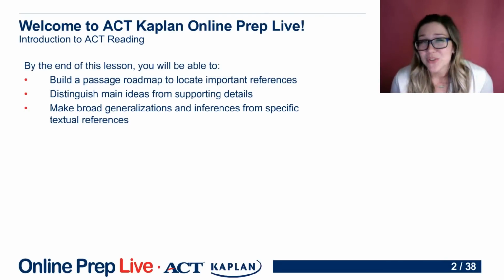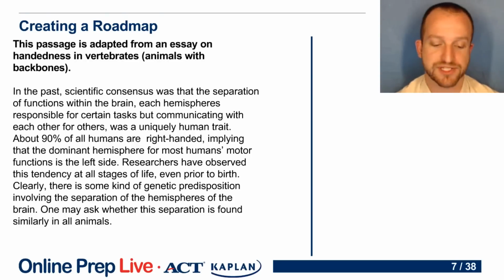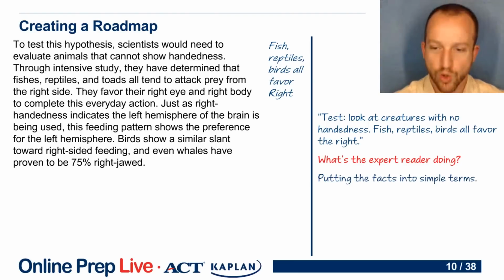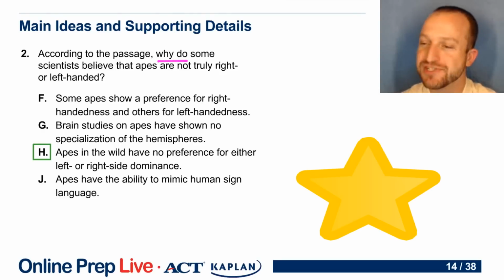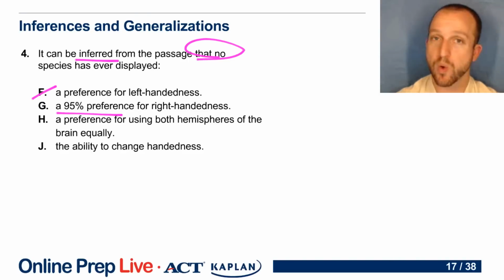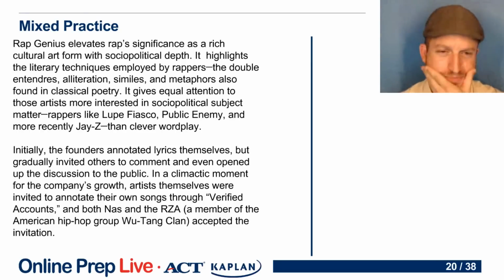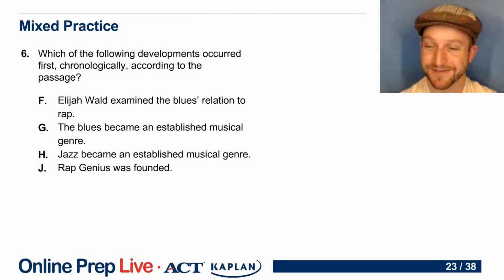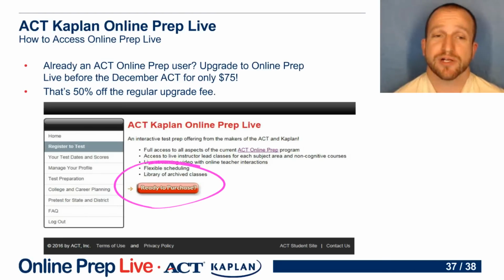Introduction to ACT Reading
Refresh and refine your Reading skills in preparation for the ACT. This free 75-minute session will cover the most relevant topics on the ACT Reading Test, and give students an opportunity to put these concepts to use on test-like ACT questions.

After attending the ACT Reading Lesson, students will be able to:
-Build a passage roadmap to locate important references
-Distinguish main ideas from supporting details
-Make broad generalizations and inference from specific textual references